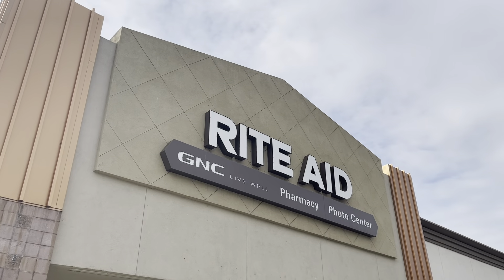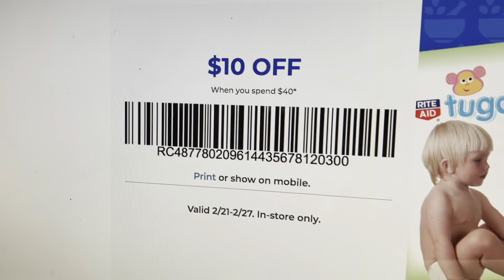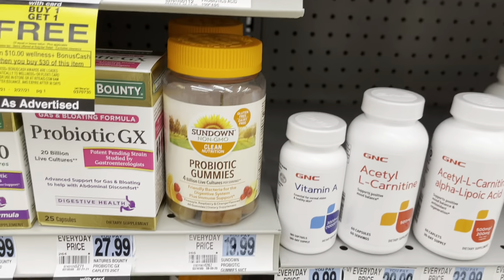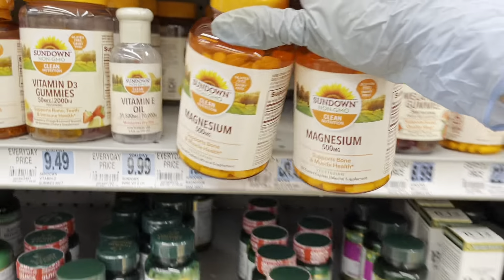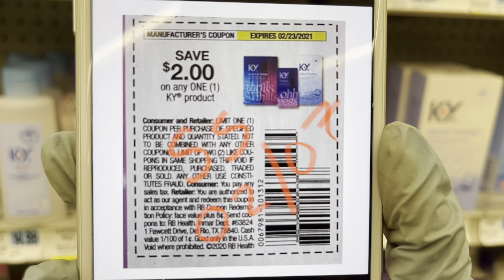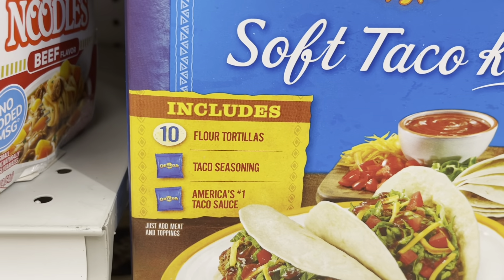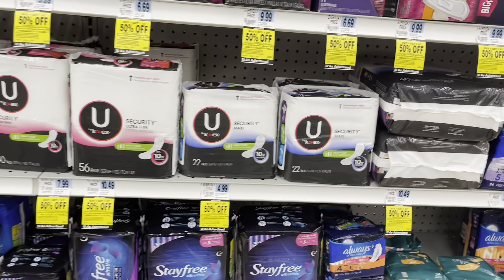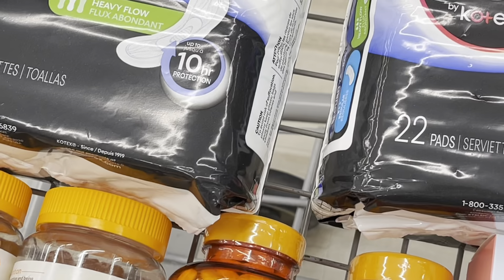🚨😱🔥**FREE + MONEYMAKERS!!!** RITE AID EXTREME COUPONING HAUL 10 OFF $40 SCENARIOS ALL MONEYMAKERS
Hello hello hello friends!👋👋👋
I’m SuperSimpleSaver!☺️

Shop with me at Rite Aid as I show you how to coupon this week using the $10 off when you buy $40 coupon!
We’ll get all this stuff for FREE and even make some money!
Three separate money making scenarios!

My scenario breakdown:
2 Sundown vitamins at $19.99, BOGO FREE
2 Sundown vitamins $10.99, BOGO FREE
Used 2 of the $2.00 off Sundown vitamin coupon from 02/14 Retail Me Not newspaper insert
👉Get back $20 in BonusCash for buying $30 worth

1 KY jelly at $7.69 ($6.15 Gold member price)
👉Get back $5.00 in BonusCash

2 U by Kotex pads
👉Get back $3.00 in BonusCash for buying 2

= $26.61
👉Get back $28.00 total in BonusCash
=-$1.39 Money Maker!💰

///Sign up for Fetch Rewards for FREE using code 9DVBB

///Sign up for Ibotta for FREE using code ACTPEOO

Let me know you’re a new subscriber by saying hi in the comments so I can welcome you to the channel!

I post quick deals on Instagram!